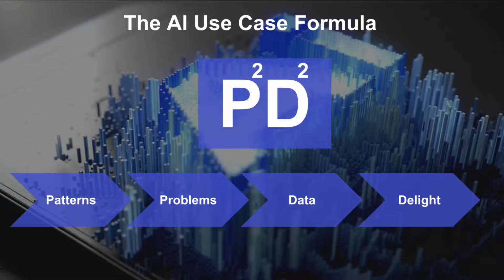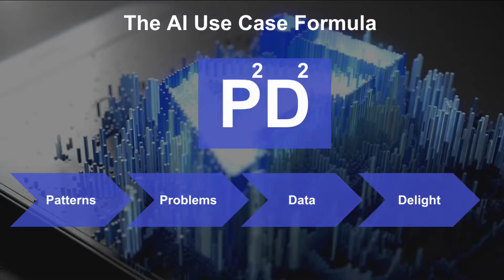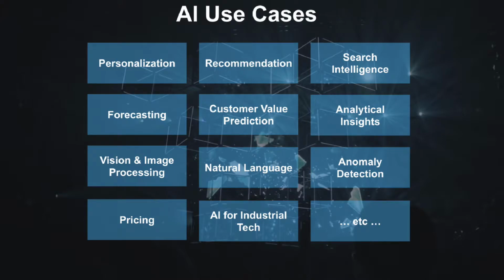4 Steps to Discover AI Use Cases for any Business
This is a simple formula that will help you discover more AI use cases in your business and for your products.